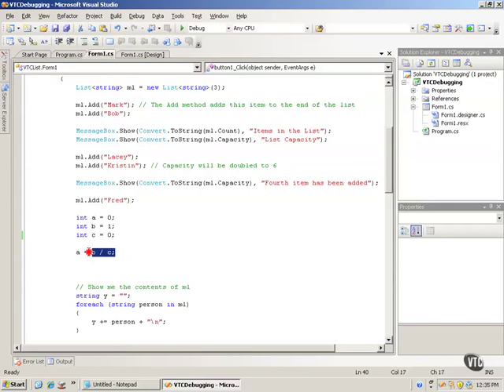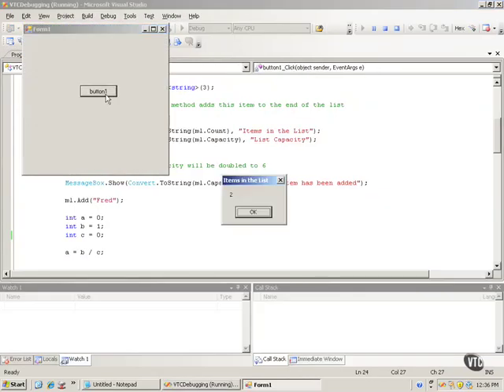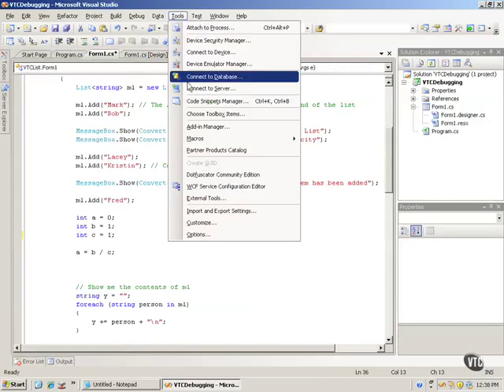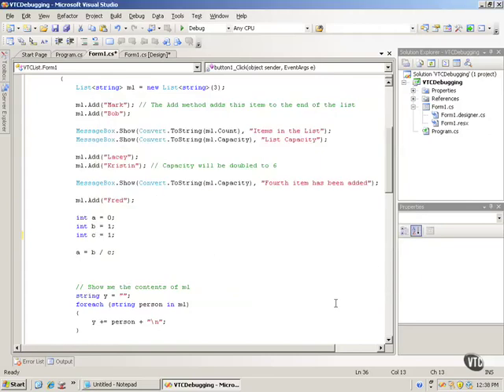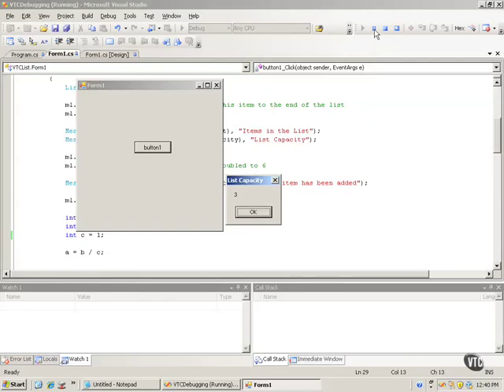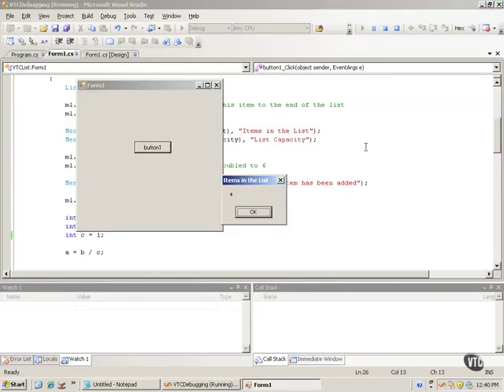09 02 Edit & Continue